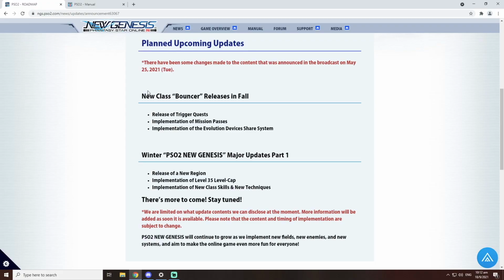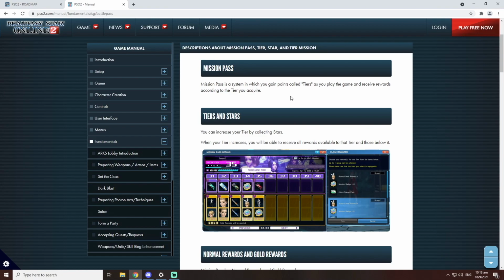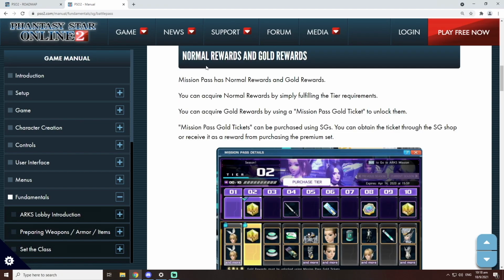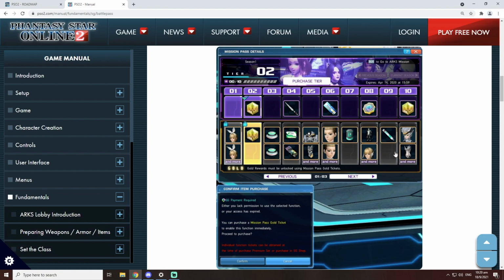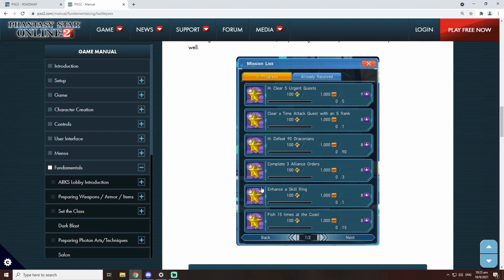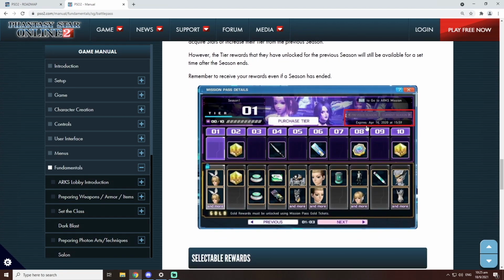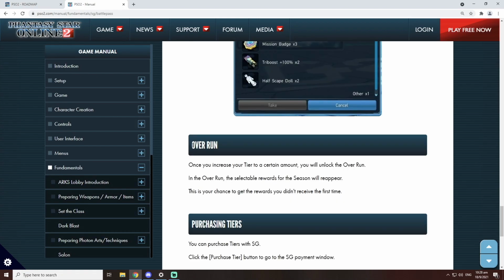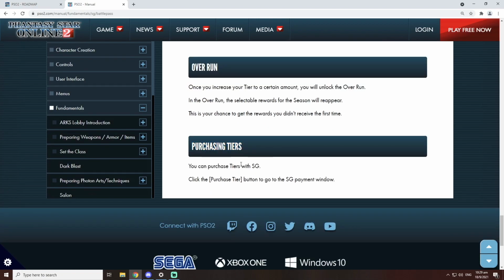[PSO2:NGS] How does the Mission Pass Work?